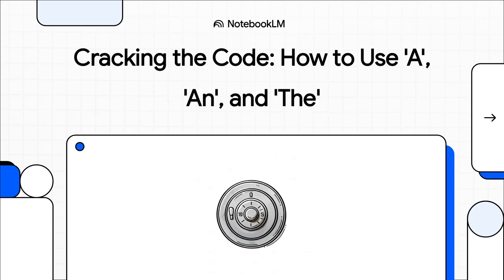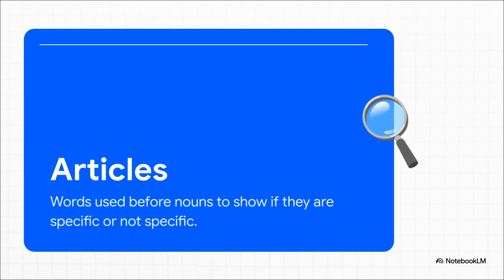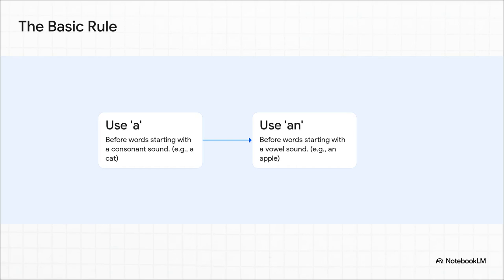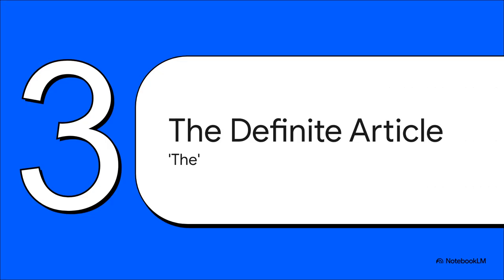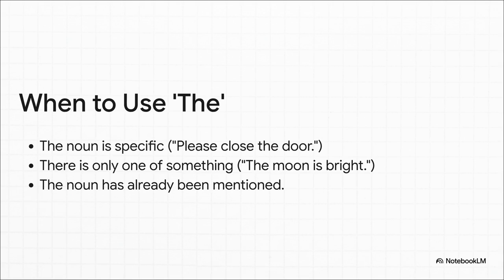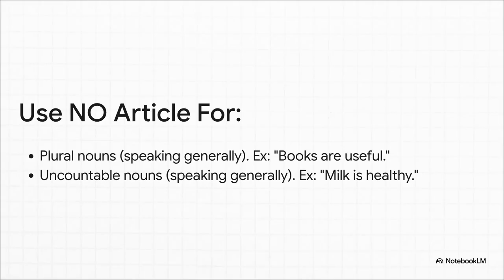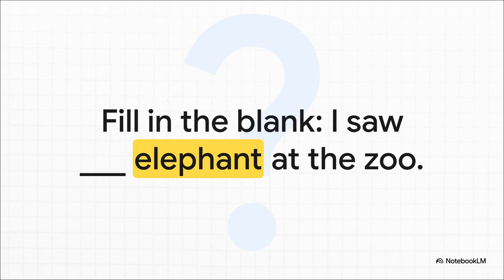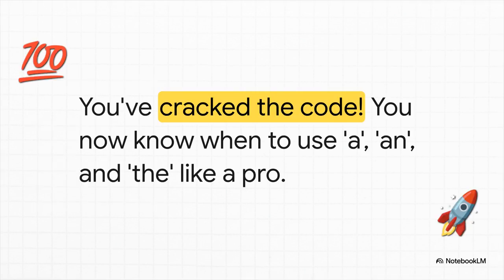Stop Confusing A, An, and The | Easy Grammar Lesson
✨ Stop Confusing A, An, and The! ✨
In this easy English grammar lesson, you’ll finally master how to use articles correctly. Learn the simple rules for when to use “a,” “an,” and “the”, plus when to leave them out!

🔹 What you’ll learn in this video:
✔️ Difference between a and an (consonant vs. vowel sounds)
✔️ How to use the for specific nouns and unique things
✔️ When no article is needed (general, plural, or uncountable nouns)
✔️ Practice examples to check your understanding

Whether you’re preparing for exams, improving your writing, or speaking more fluently, this guide will help you use articles like a pro.

📘 Watch till the end for a practice quiz to test yourself!